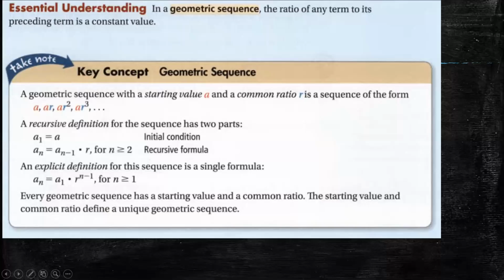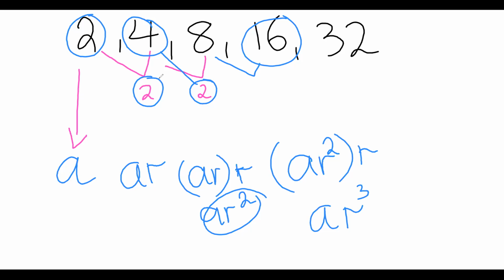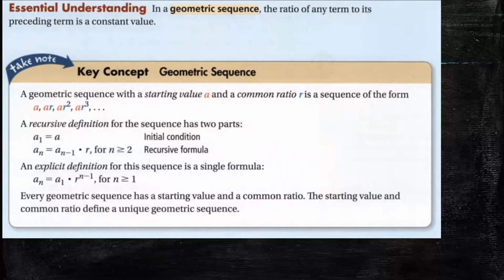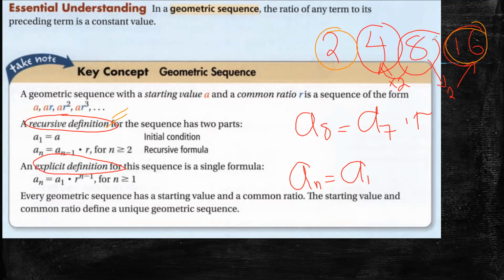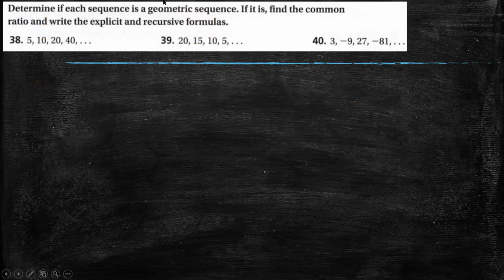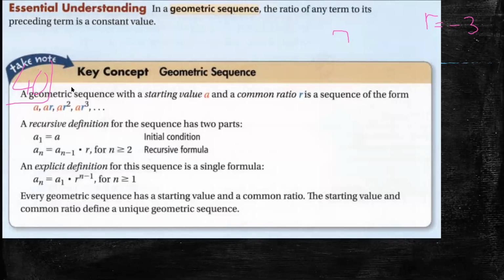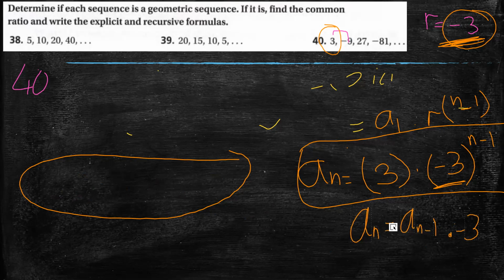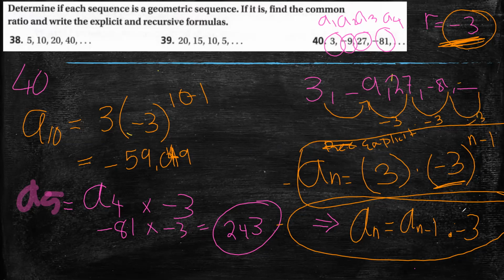Grade 8 ~ Revision ( Part 5)